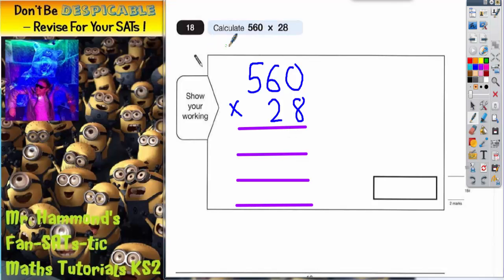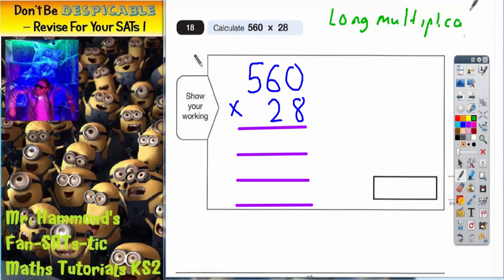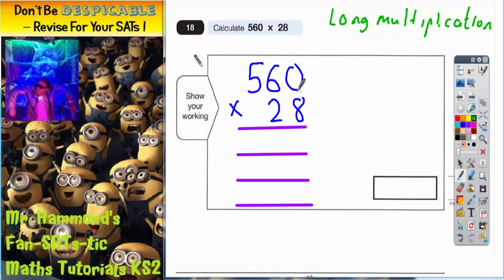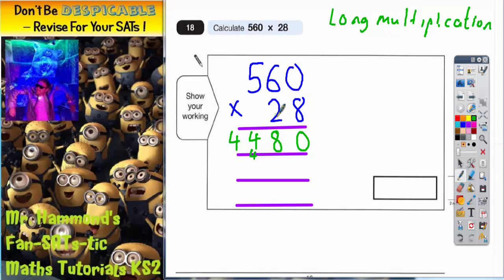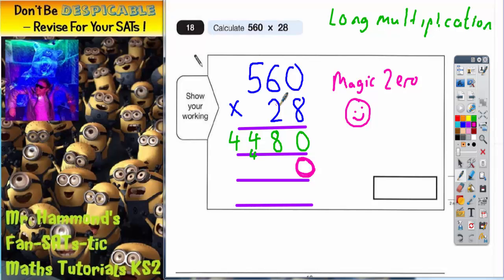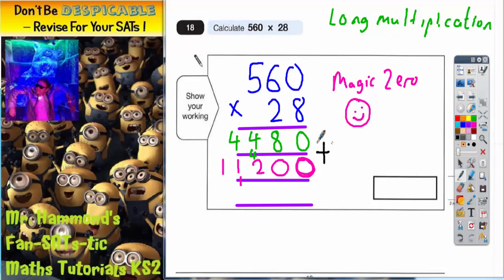Maths KS2 SATS 2012A Q18 ghammond